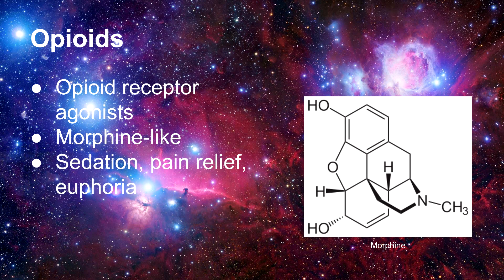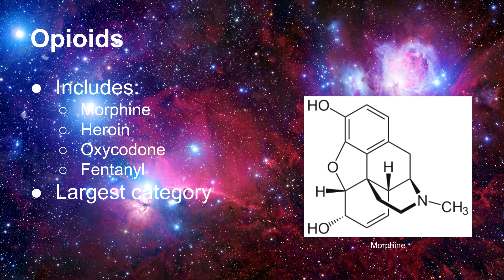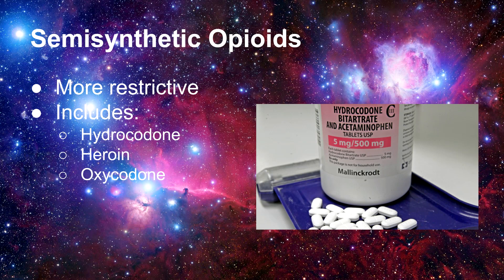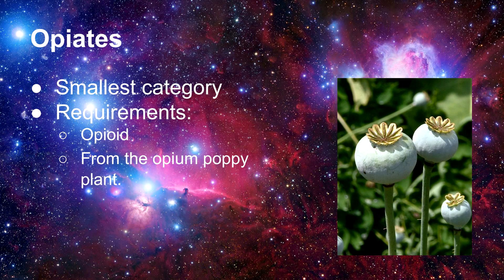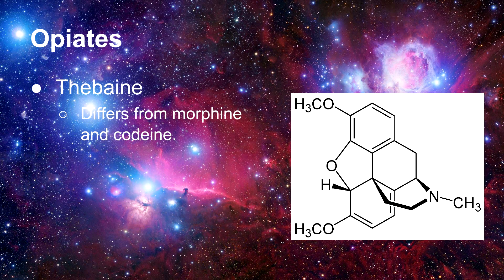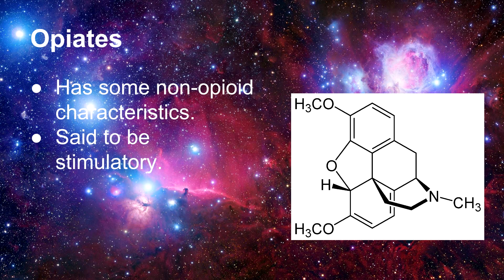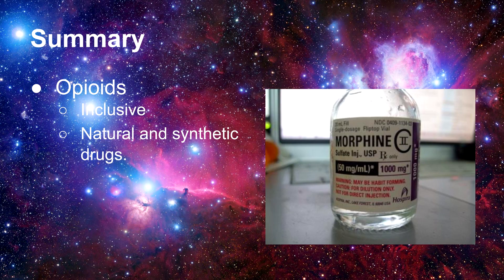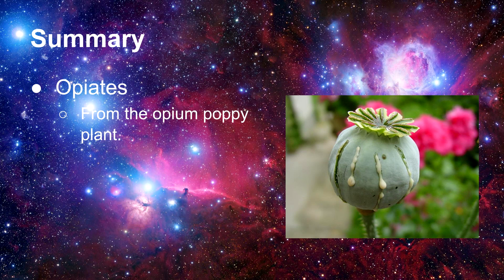Differences Between Opioids And Opiates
Only a few opiates exist in the world, but the term "opiate" has been applied to many additional drugs. Opioid is generally a better term and applies to both synthetic and natural drugs.